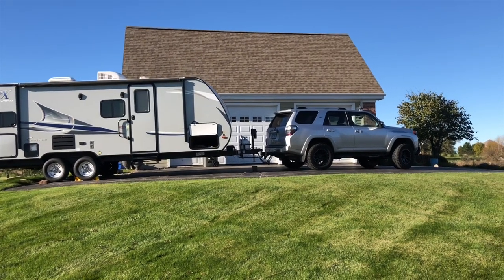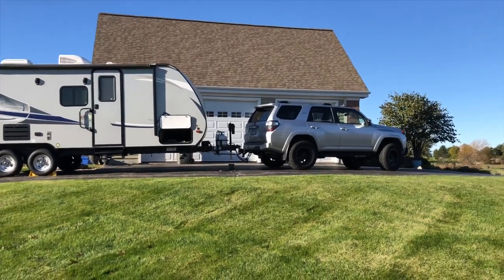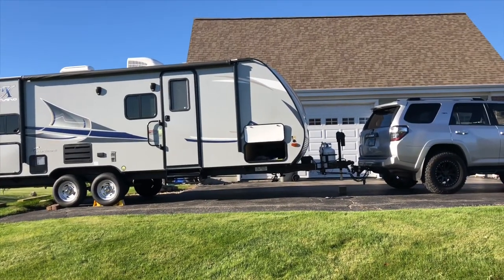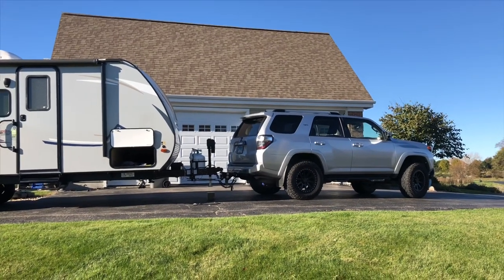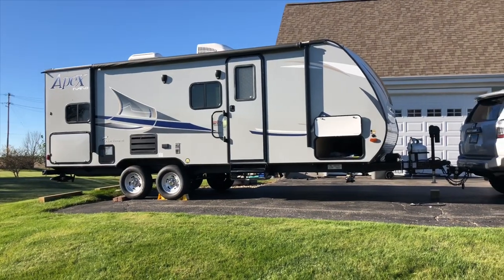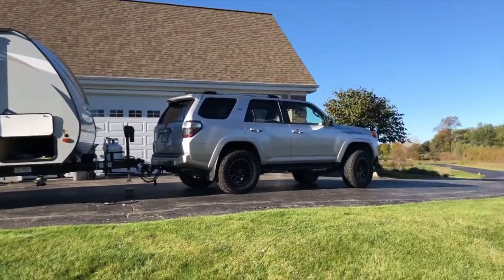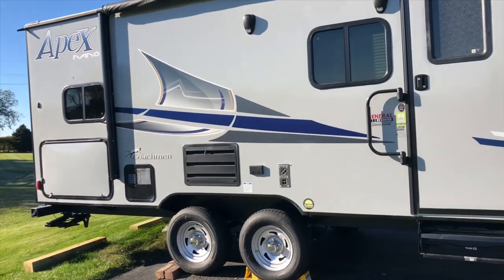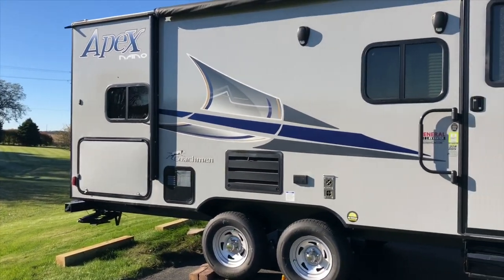Toyota 4Runner Towing Travel Trailer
This is a 4000lb apex nano 208 BHS. Hitch weight dry is 515lbs. Add 100lbs when you include a propane tank, batter and weight distribution hitch. As you can see it’s balanced, but it struggles a bit towing at highway speeds.

I’m towing with a 2016 4Runner trail premium with bilstein shocks, 3” lift and wrangler duratracs 285/65r18.

It’s rated for 5000lbs and 500lb hitch weight.

You definitely know you’re towing something. I don’t like going over 60mph To be honest. So if you’re going to push the limits on weight, keep that in mind. All in all, it feels safe but I don’t think I could stand driving more than a few hours at a time.